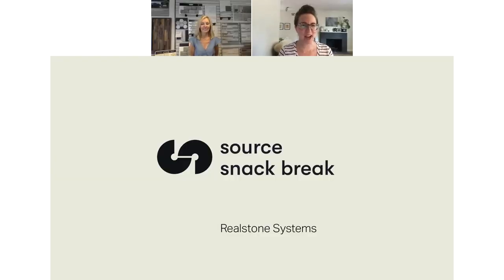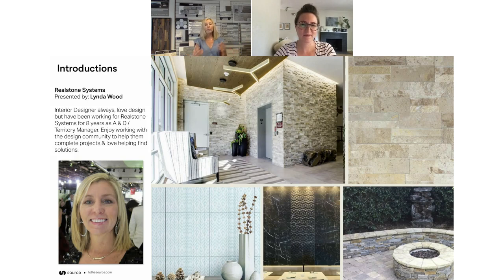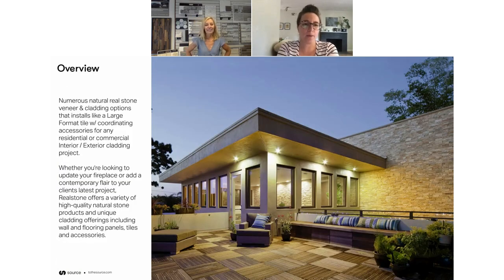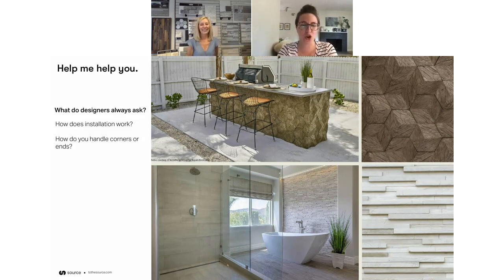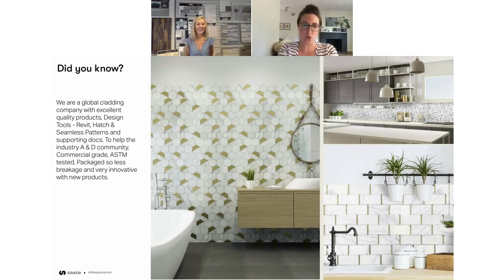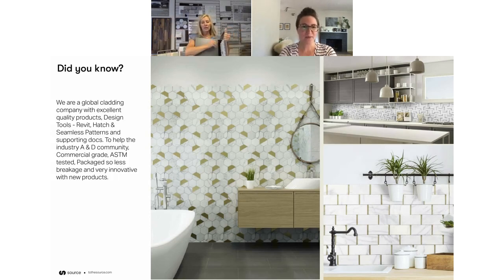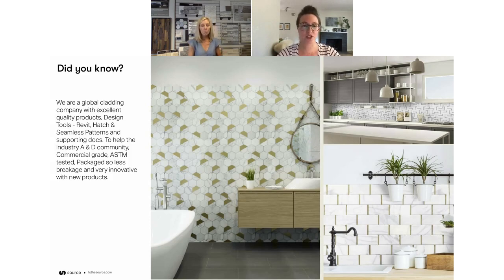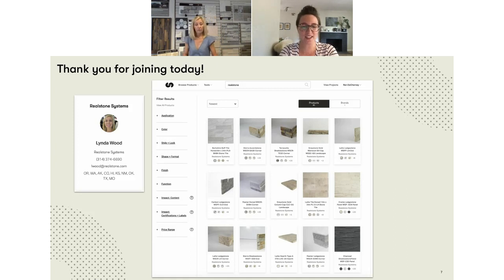Source Snack Break: Realstone Systems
Wednesday, July 22

Lynda Wood reviews the Realstone Systems lineup, including natural real stone veneer & cladding, flooring panels, tiles, and accessories.